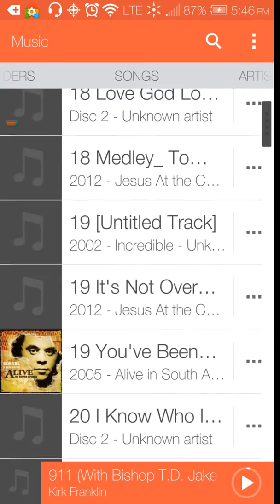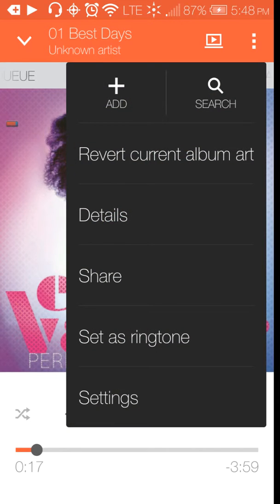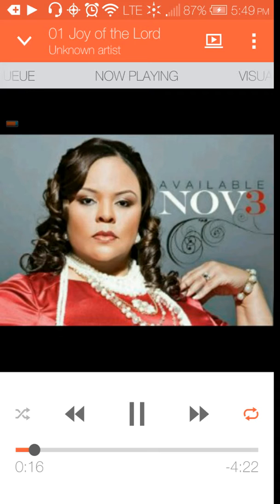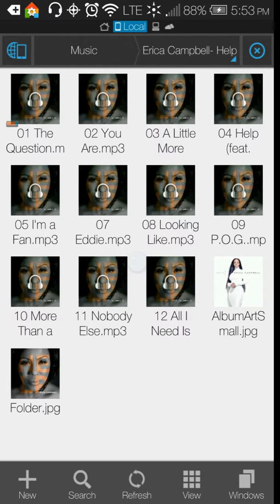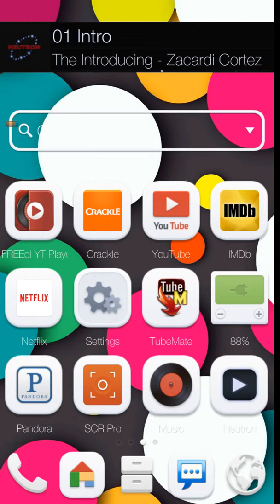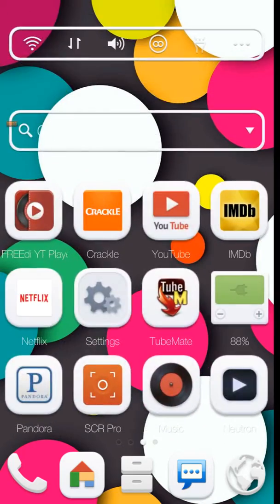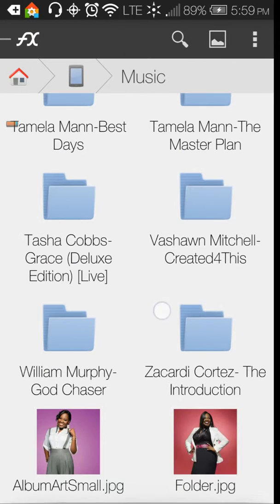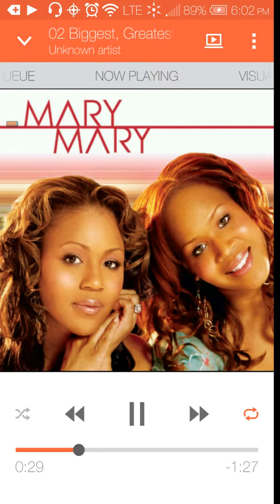How to create album art for your android music players.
I download album cover pics from google.com,  to use as album art, to show in my music players. You have to download one and label it Folder,  the other has to be labeled AlbumArtSmall. Paste them into the artist folder,  and in a few minutes your album art will be what you placed in to artist folder.